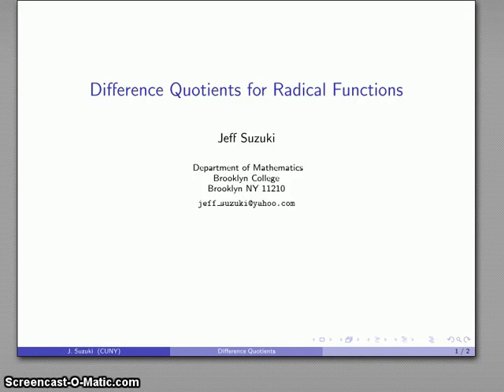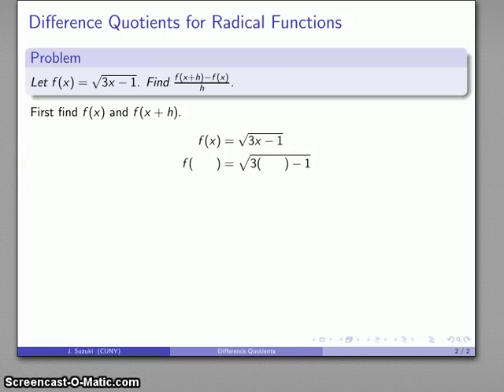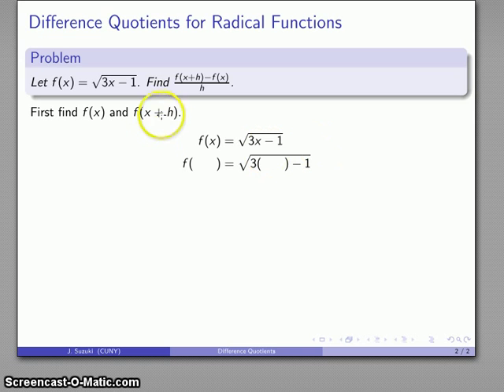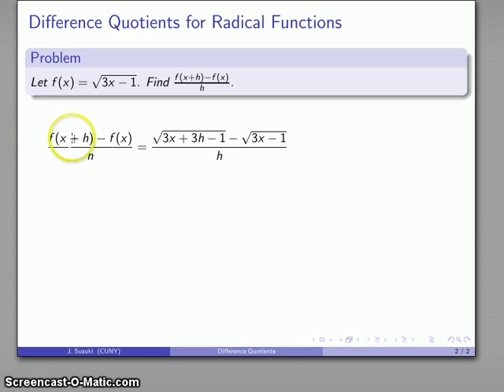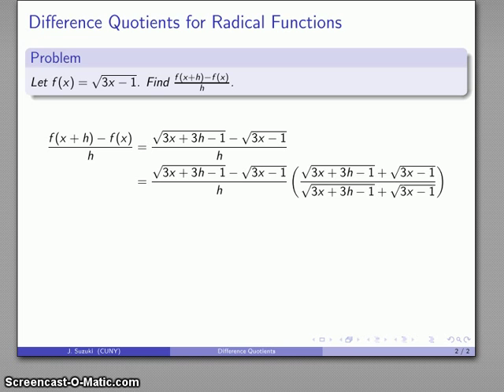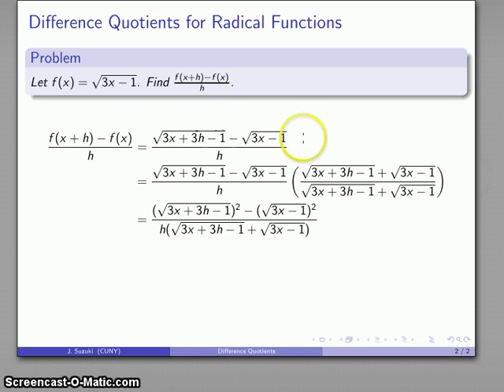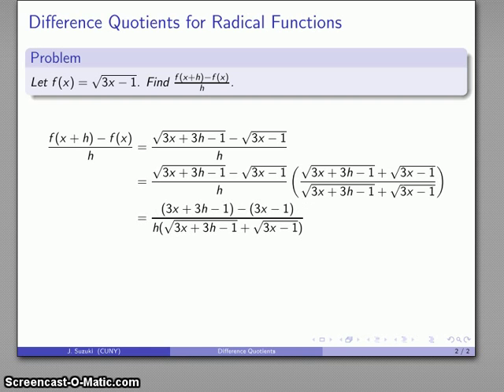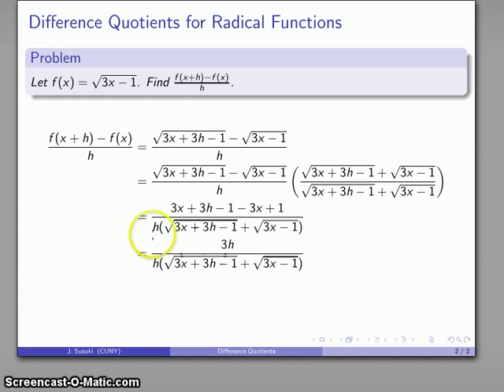Calculus 140 Difference Quotients (Radical Functions)